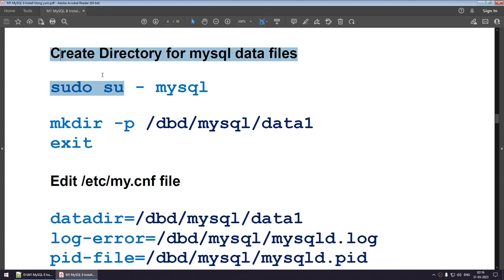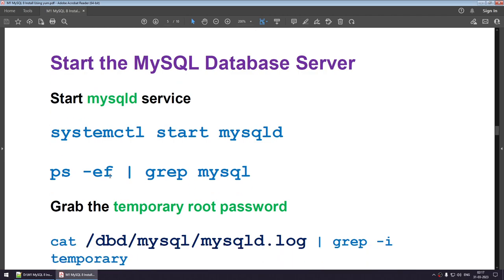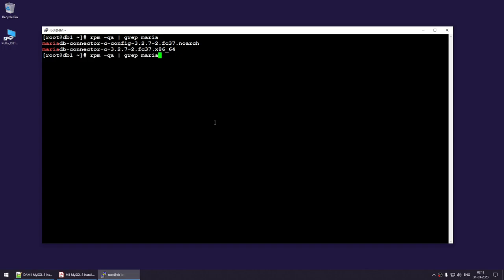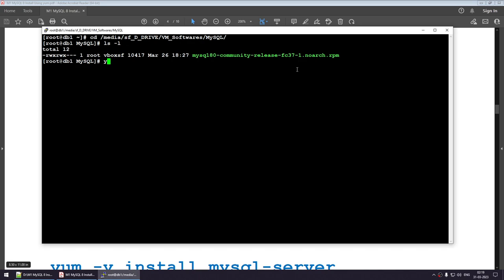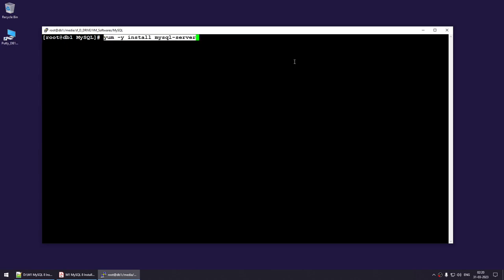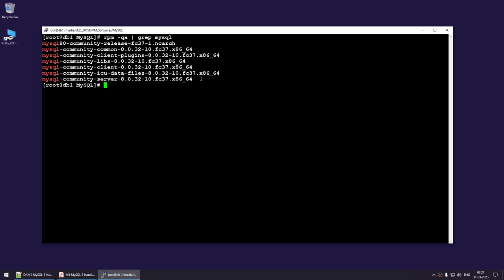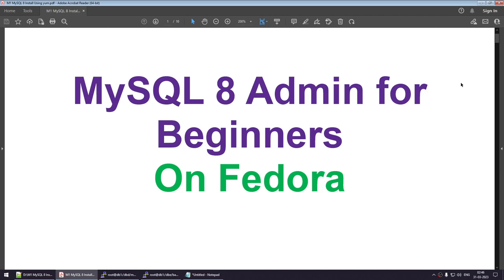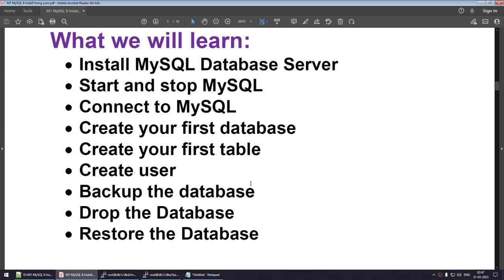MySQL 8 Admin on Linux Crash Course for Beginners Setup & Install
MySQL 8 Administration on Linux for Beginners Part1 Install & Setup

Version:
MySQL 8.0.32
Fedora 37

Timeline
00:00 Overview
01:46 Softwares Used
02:24 What We will Learn
03:54 Install & Setup MySQL
10:20 /etc/my.cnf file Change Data Directories
13:33 Start MySQL Server
15:40 Connect to MySQL Server
20:18 Create MySQL Database
26:20 Create table in MySQL Database
28:20 Backup MySQL Database
29:50 Drop MySQL Database
30:23 Restore MySQL Database